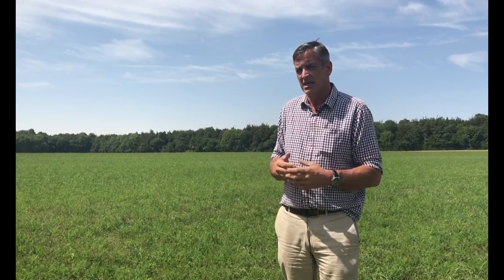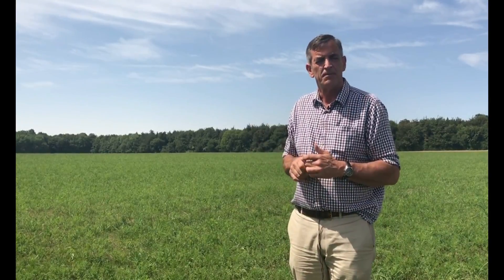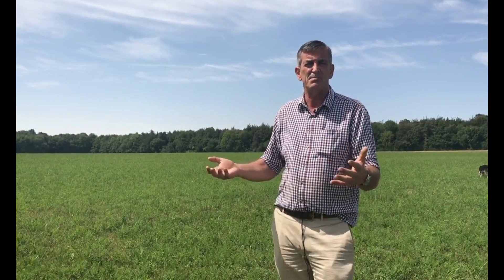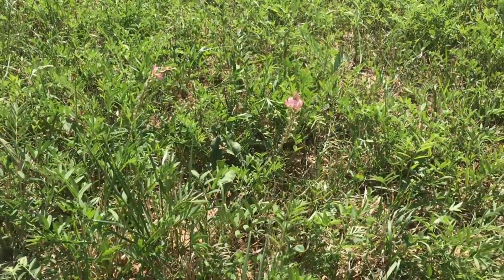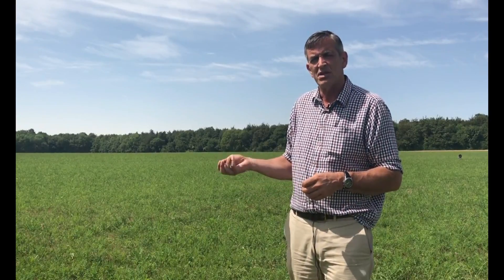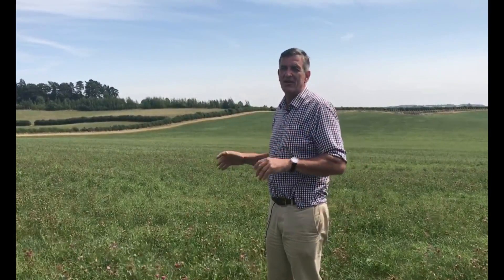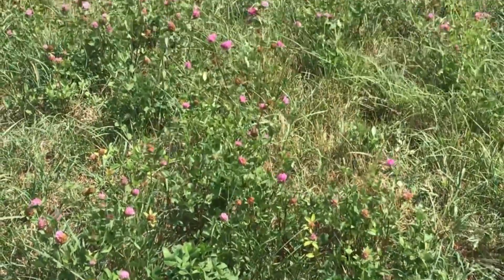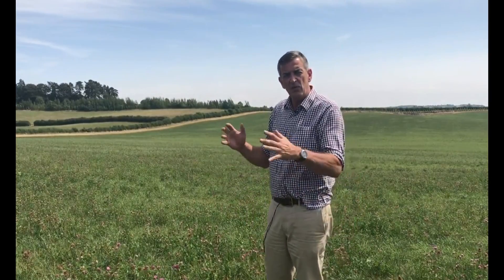Pasture Based Systems - Sainfoin & Red Clover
In this months Agricology vlog, Richard Smith (Farm Manager at Daylesford Organic Farm) discusses everything sainfoin; when to cut for silage, how it is withstanding drought conditions, how to drill, and feed quality. He then moves to a red clover ley where Richard comments on a six year old ley including yields of silage, how to graze it, for which livestock, oestrogen content, when to establish it and how, and weed management

Apologies for the poor sound content***